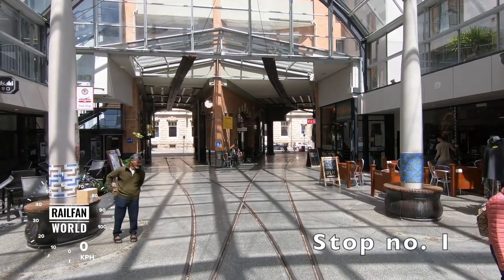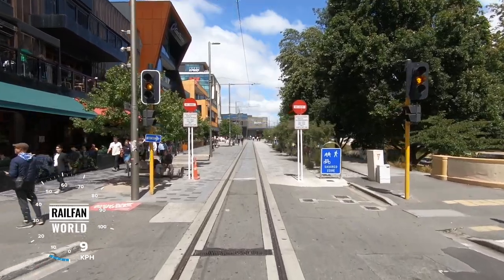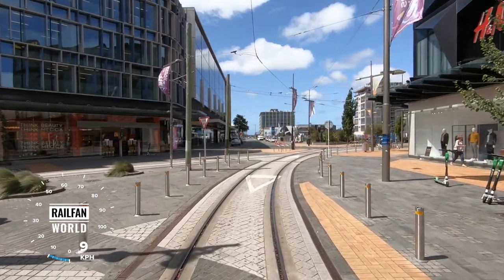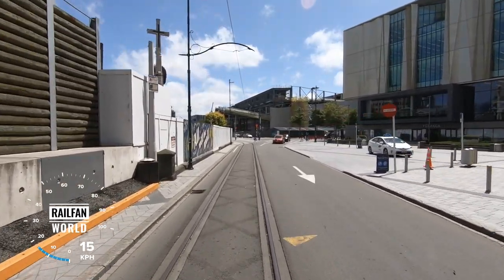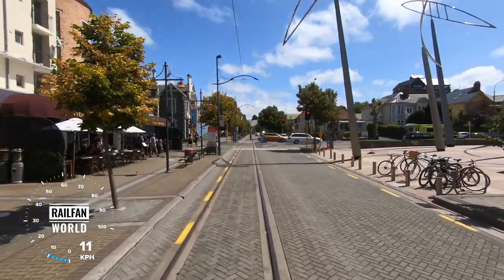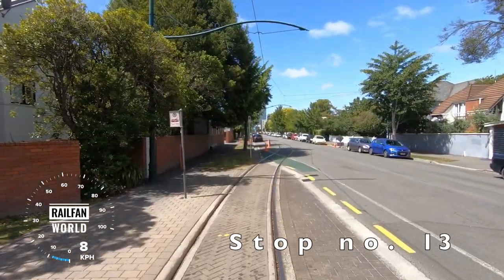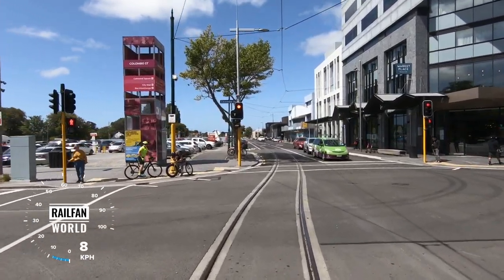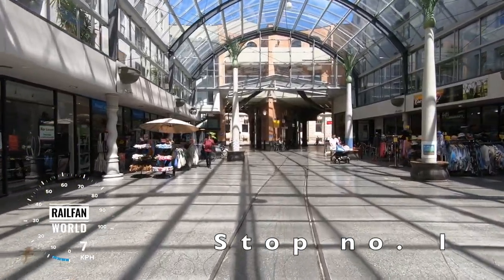Cab ride and speedometer | Christchurch Tram City Tour Loop | Heritage circuit | Rail in New Zealand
Up to seven tram cars are currently in operation daily on the heritage circuit, providing both daytime transport services and a Restaurant during evening hours. The tram circuit was closed in 2011 following the Christchurch earthquake, and was re-opened on a shortened loop in November 2013 before the full heritage loop was re-opened in November 2014. Enjoy the full video or just skip to the part you want:
00:05 - Stop no. 1
01:43 - Stop no. 2
03:34 - Stop no. 3
05:05 - Stop no. 4
06:18 - Stop no. 5
07:48 - Stop no. 6
09:05 - Stop no. 7
11:08 - Stop no. 8
13:44 - Stop no. 9
15:18 - Stop no. 10
17:57 - Stop no. 11
18:49 - Stop no. 12
21:01 - Stop no. 13
22:36 - Stop no. 14
23:49 - Stop no. 15
25:31 - Stop no. 16
27:37 - Stop no. 17
29:05 - Stop no. 18